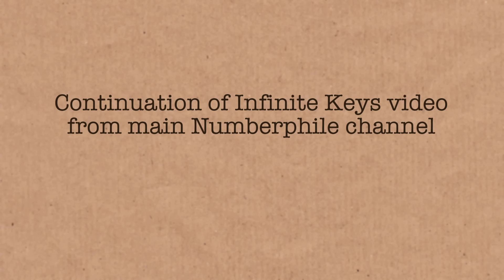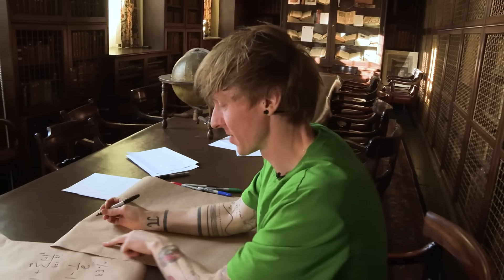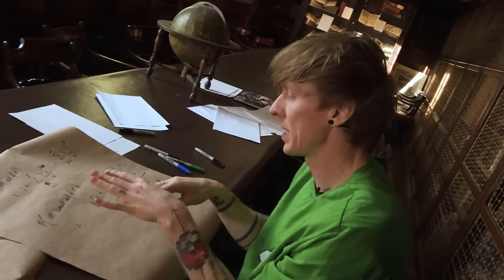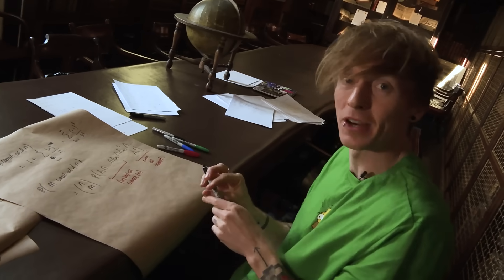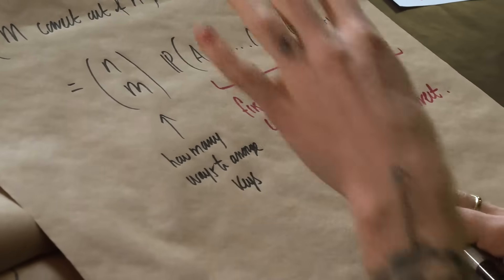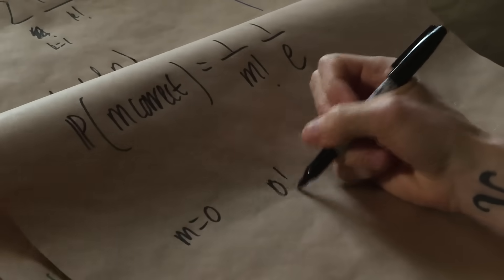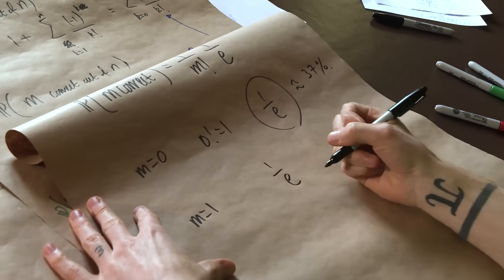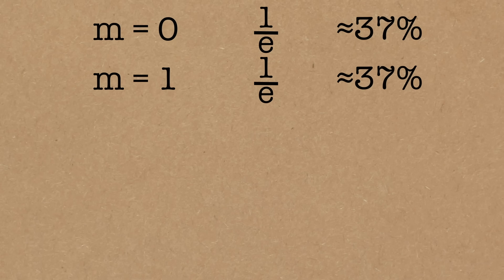Infinite Keys (extra) - Numberphile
-- Learn more and apply to Jane Street’s WiSE program in New York, London or Hong Kong (channel sponsor) -- More links & stuff in full description below ↓↓↓

Tom Crawford teaches at both the University of Oxford and the University of Cambridge. At Oxford he is the Public Engagement Lead at the Department for Continuing Education, and a fellow at St Edmund Hall. At Cambridge he is a Fellow at Robinson College.